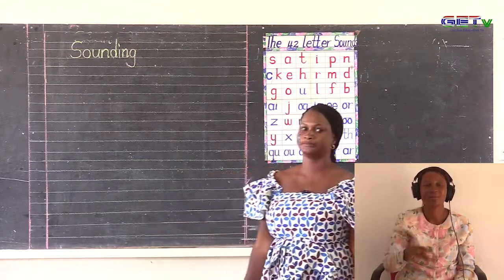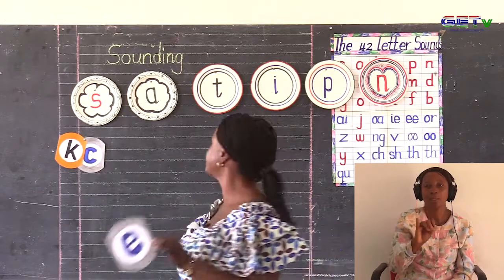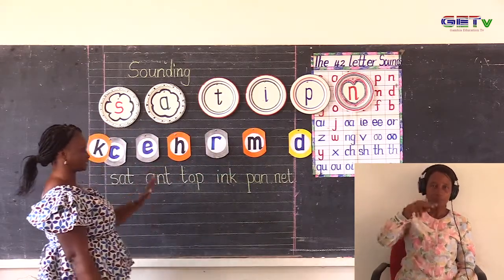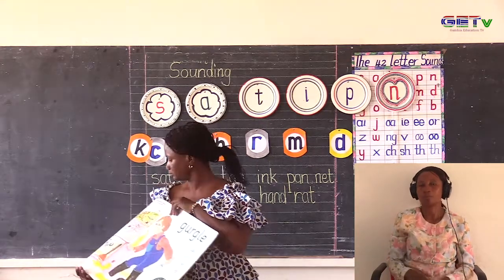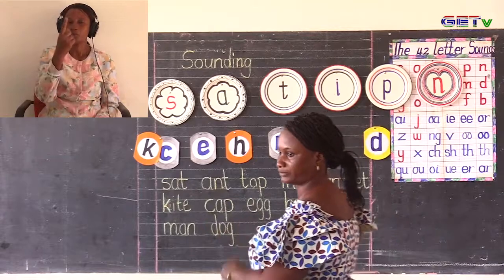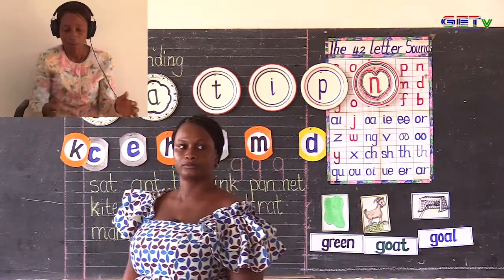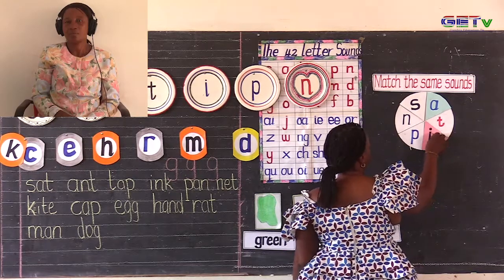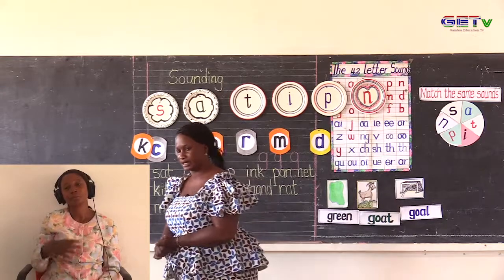GARDE 1, ENGLISH, SOUNDING //g//: LESSON 29